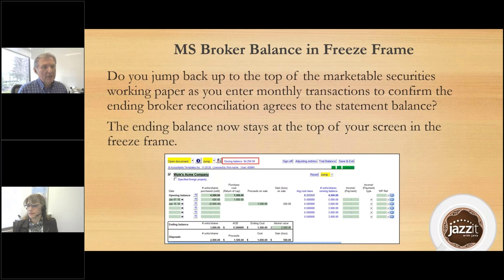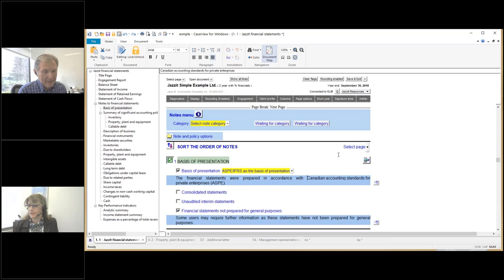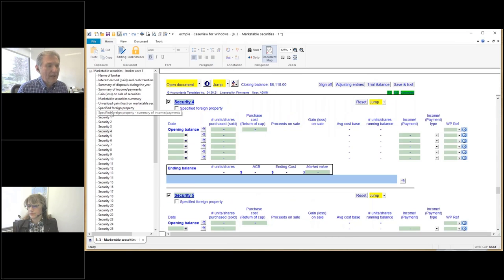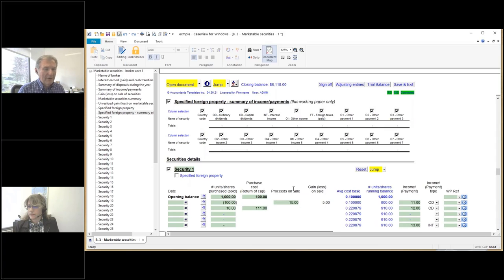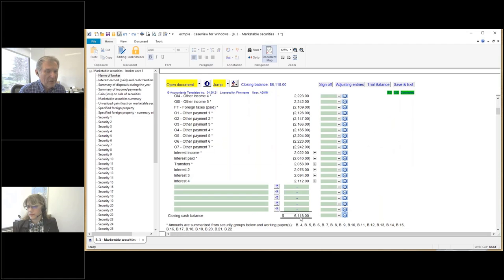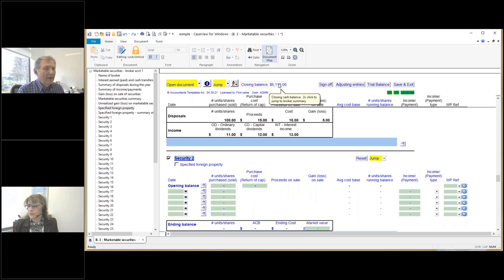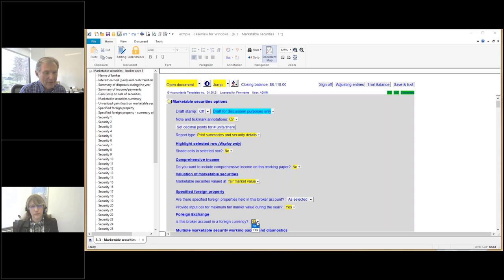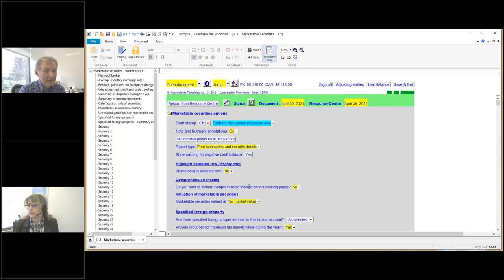Marketable Securities WP - Broker balance in freeze frame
The broker balance is now always visible in the freeze frame at the top of your screen. This is an excerpt from our Jazzit with Java webinars.